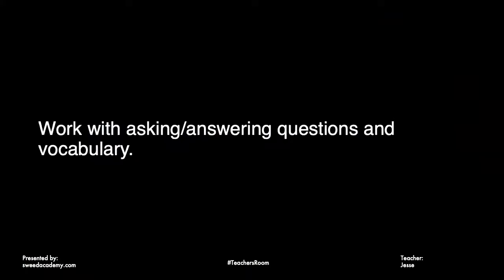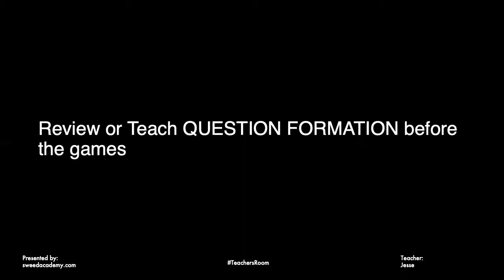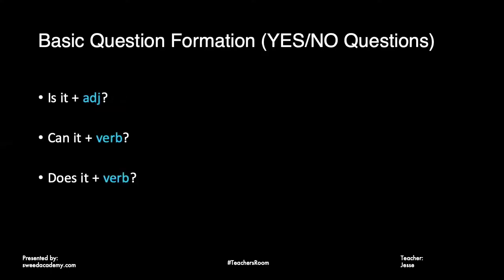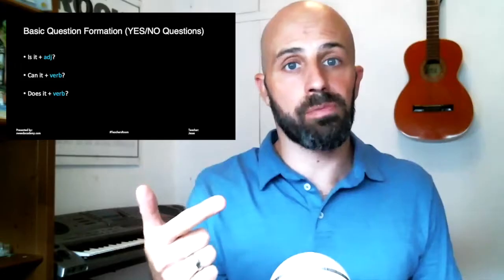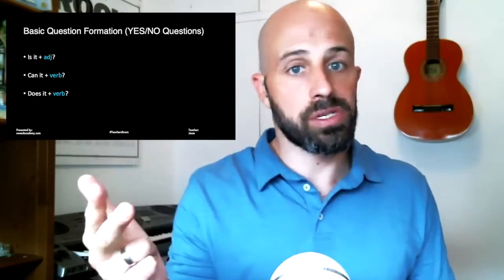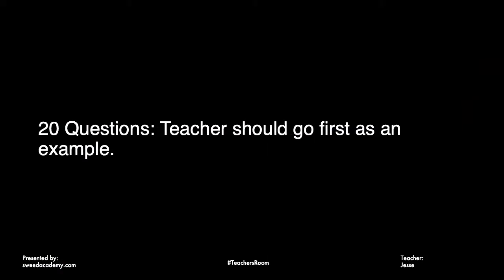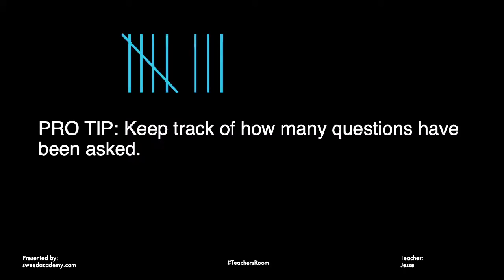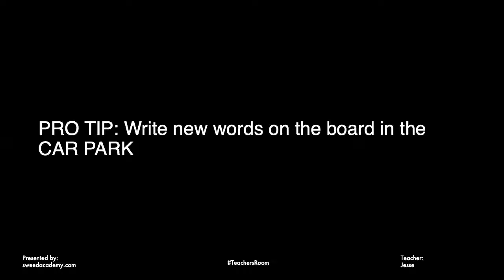ESL Speaking Games for TEENS and ADULTS | 20 Questions/ Who Am I?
Here are two fun guessing games to play with your English classes to practice CONVERSATION, QUESTIONS and ANSWERS. Your students will love this lesson and they won't realize they're learning.

Membership and Professional Support.

MTE Podcast Music by: Guau!